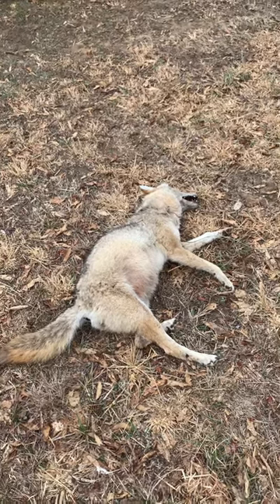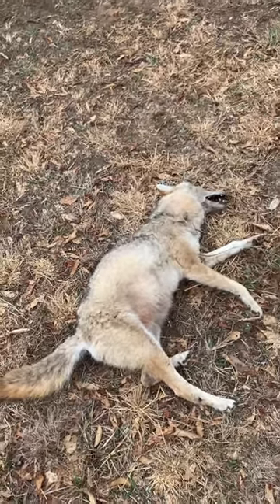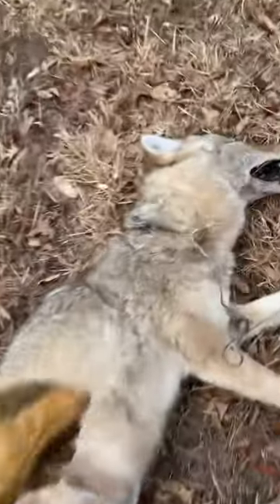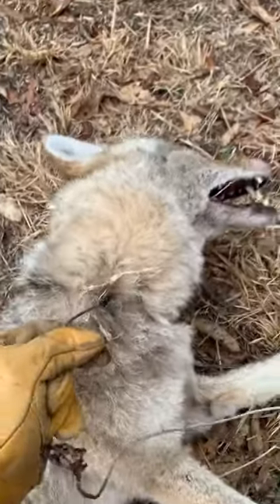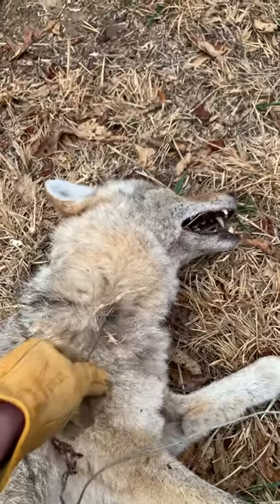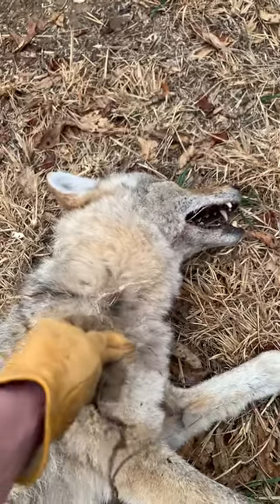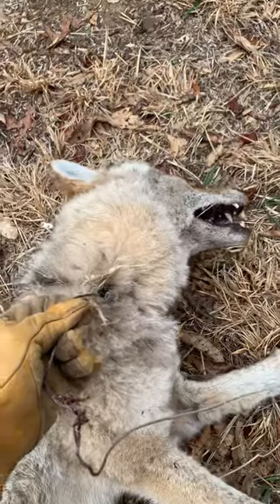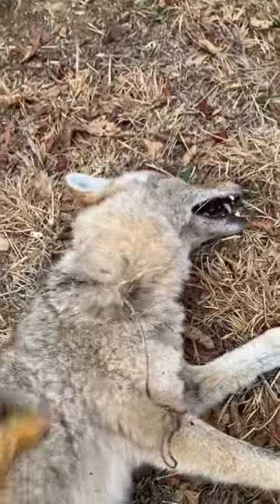Neck snared coyote; some of my measurements of my snares. Location depending.